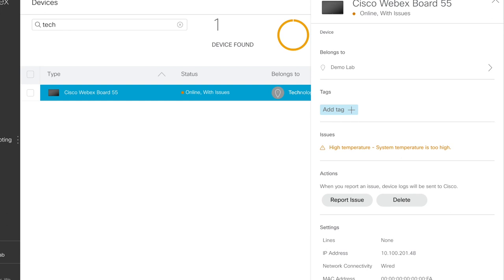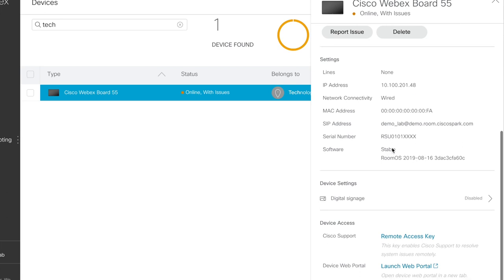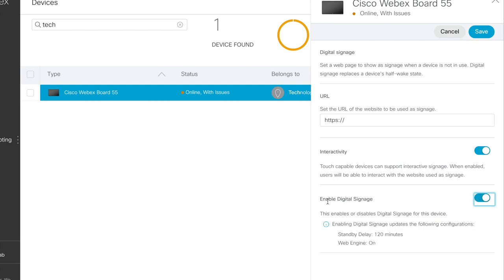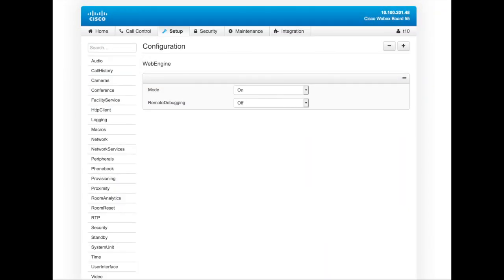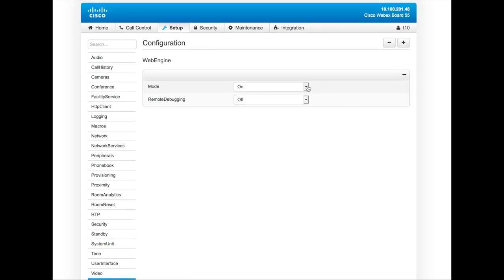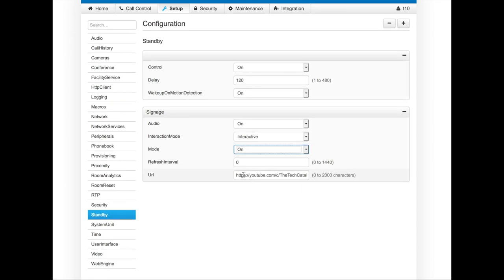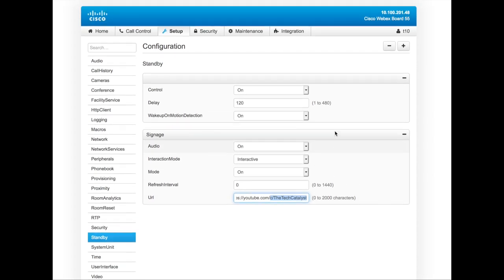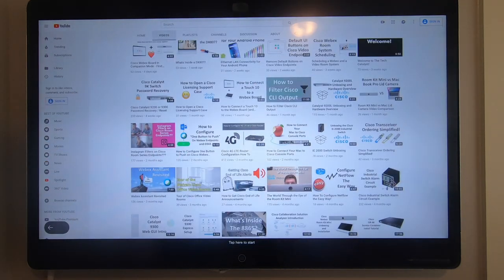Configure Digital Signage on Cisco Webex Devices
In this video we talk a look at how to enable digital signage on Cisco Webex Collaboration endpoints both from the control hub and directly on the video endpoint it's self.